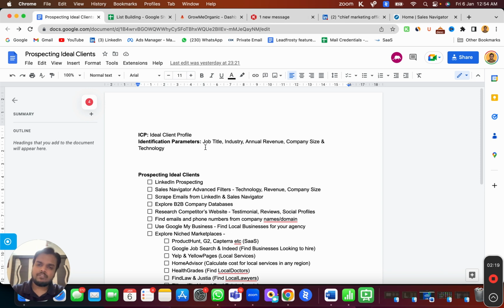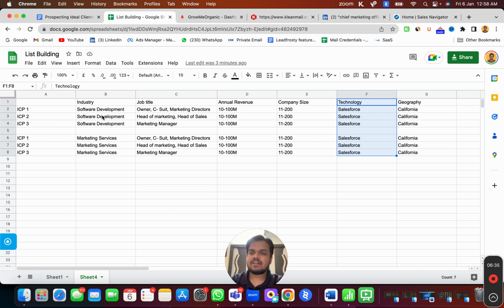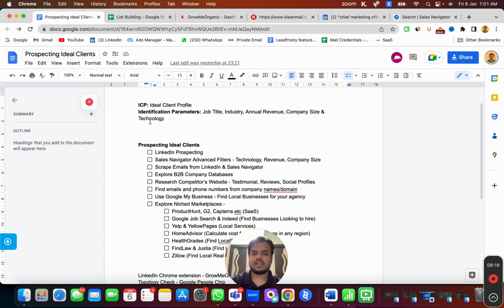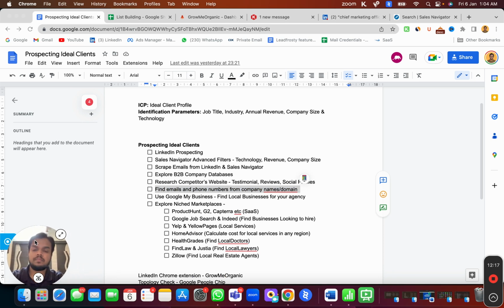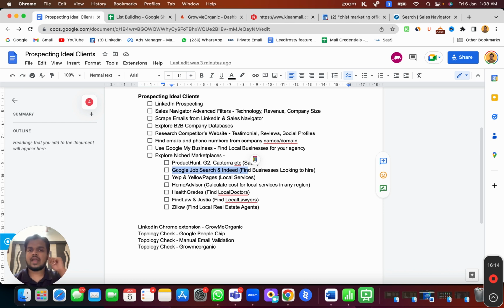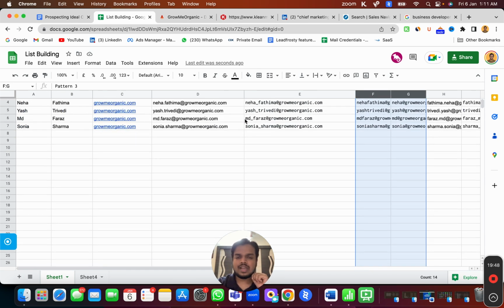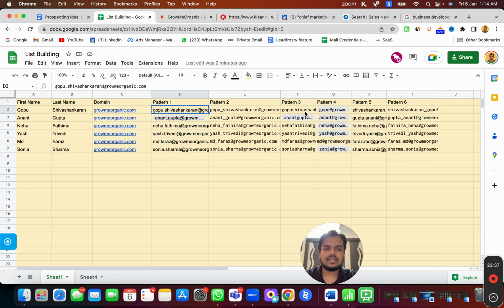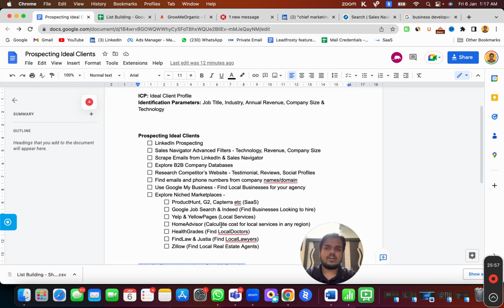Part 10 - How to do List Building for Cold Email Outreach📃| Cold Email Masterclass🚀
In this video, we'll be exploring various techniques for building a targeted list for cold email outreach. From using free tools like LinkedIn to finding emails of potential customers, we'll cover a range of strategies that you can use to create a comprehensive list of individuals who may be interested in your product or service.

Cold Email Checklist:

During the 7-14 days of inbox warm-up

- Define 2-3 personas (ICP) for outreach
- Build the clean email list
- Write the email outreach copy with follow-ups
After warming up Inboxes

- Split your email list
- Assign different lists to different senders
- Start the campaign

This video is perfect for anyone looking to refine their cold email strategy and boost their outreach effectiveness.